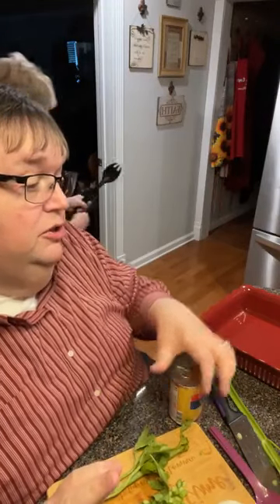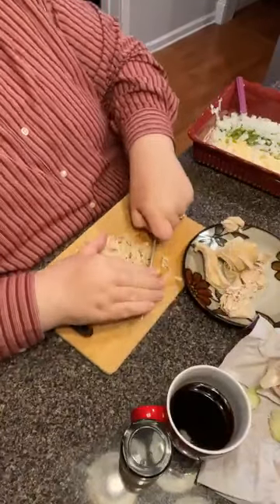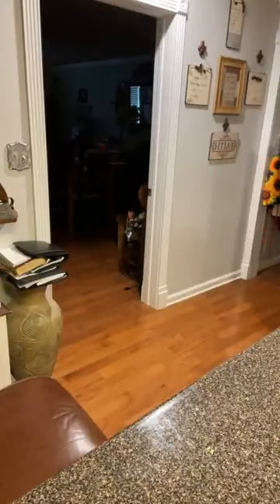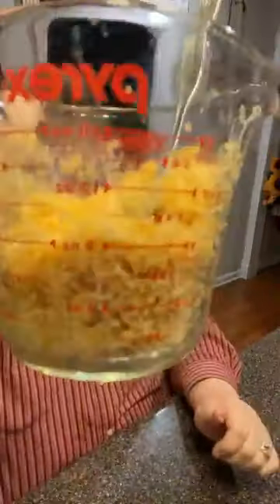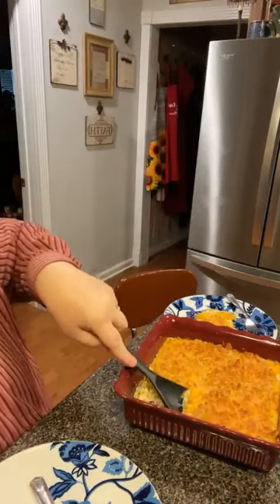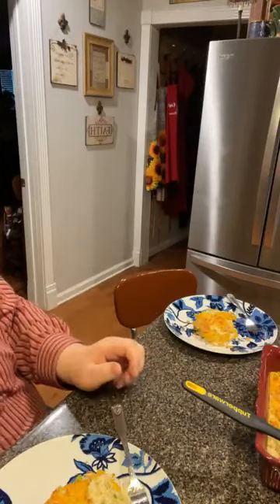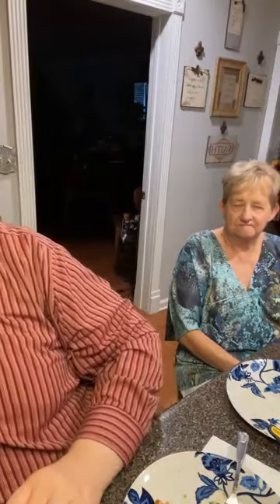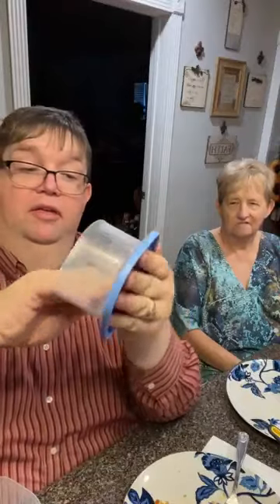Chicken Casserole !!!😃👍🏻its delicious and easy!